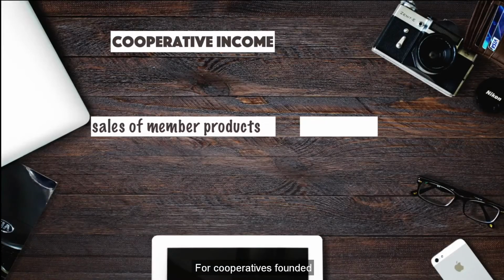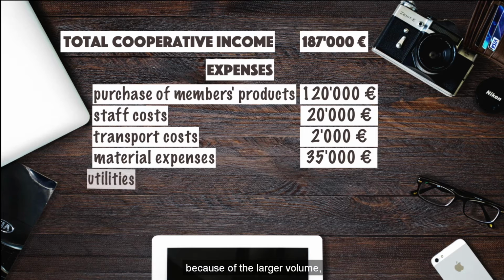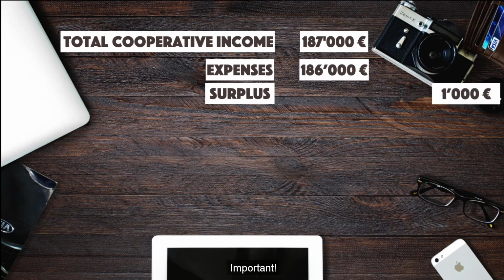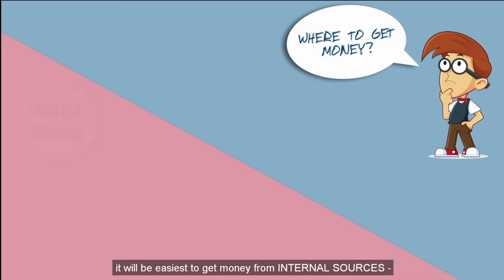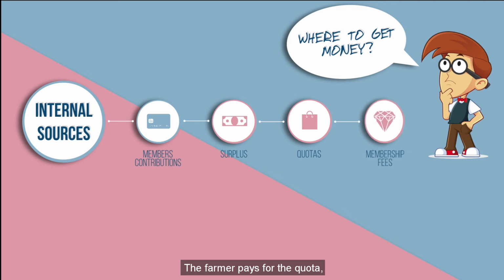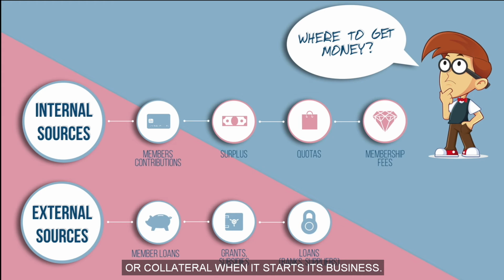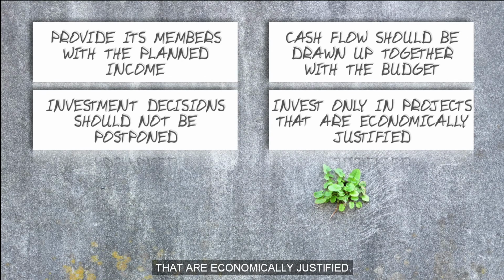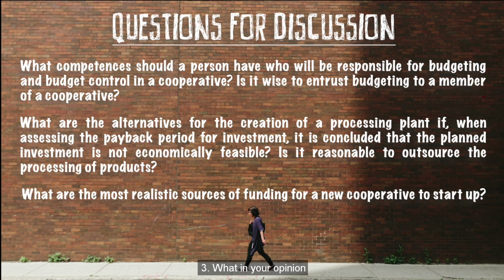8 FINANCIAL AND INVESTMENT MANAGEMENT Eng